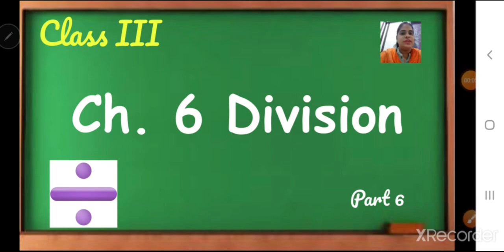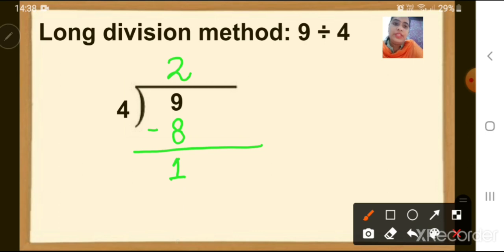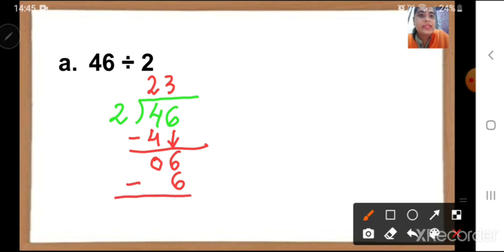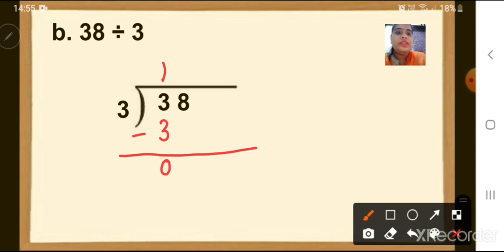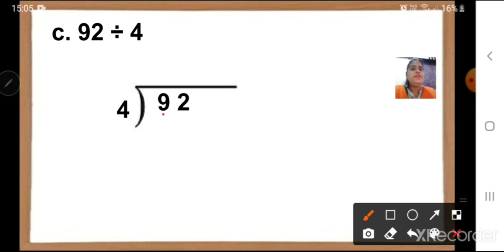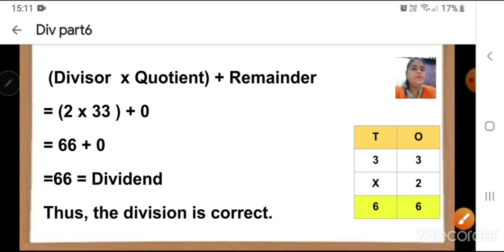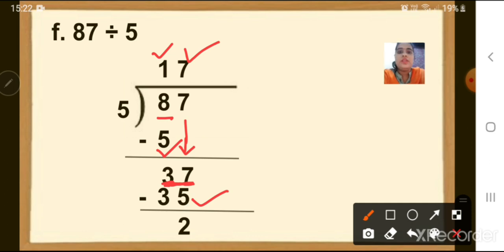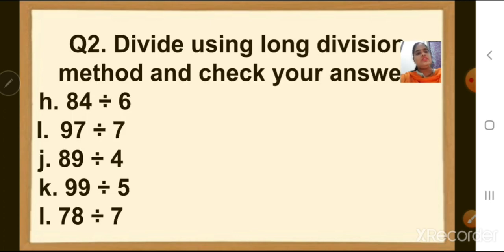class3_maths_ch6_division_part6_2_nov